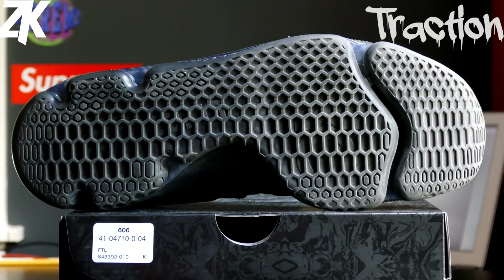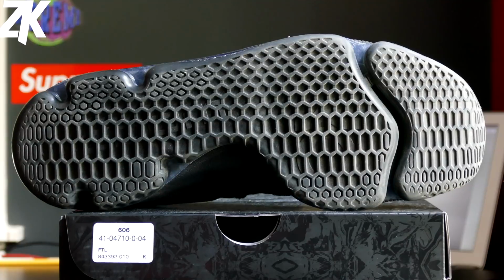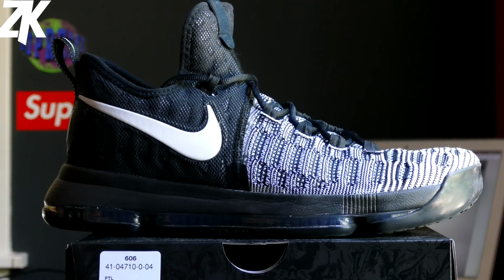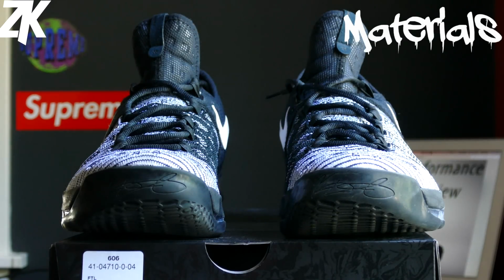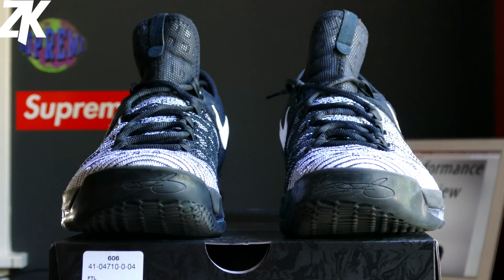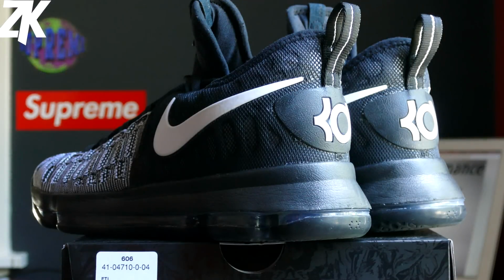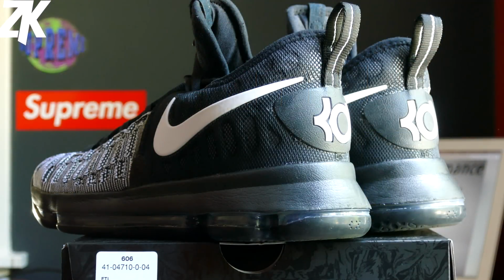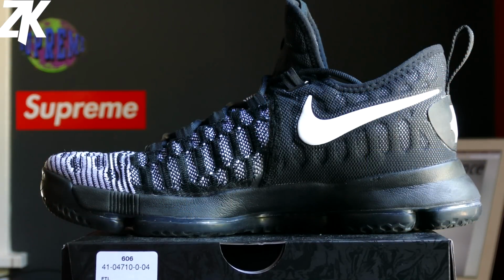Nike KD 9 Performance Review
Hey guys, thanks for watching the performance review of the Nike KD 9! (Yes, I'm aware that nylon backs the flyknit, but it is so thin that it isn't noticeable whatsoever...That's why I didn't address it in the video.)